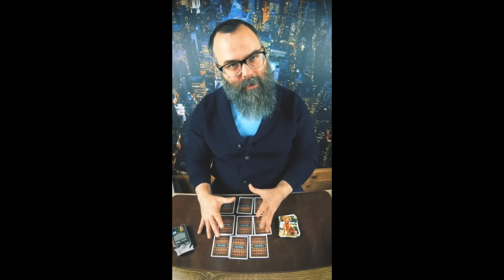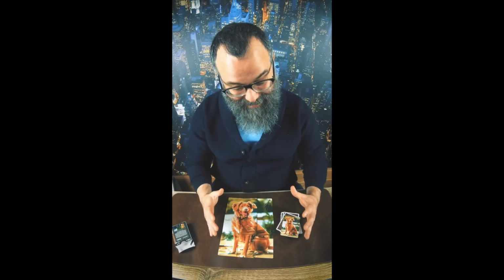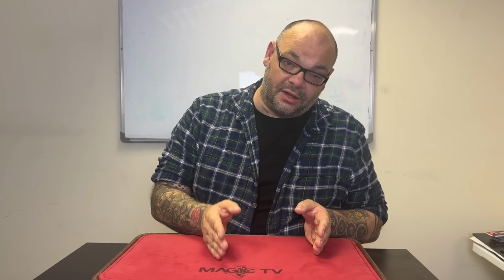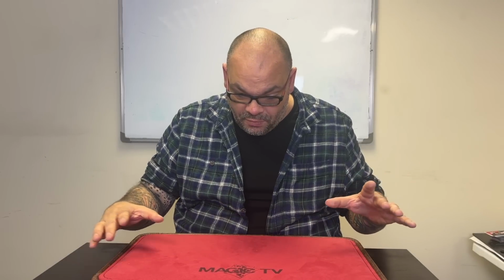Could This Be The Greatest Close Up Trick Ever?!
This Friday, we check out what could be the greatest close up trick to ever release! The latest release by Phill Smith.